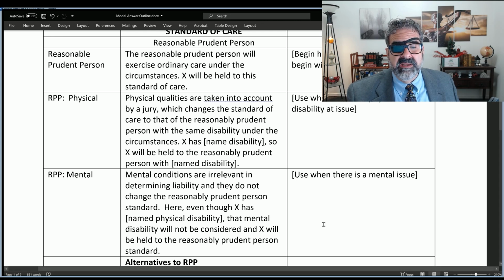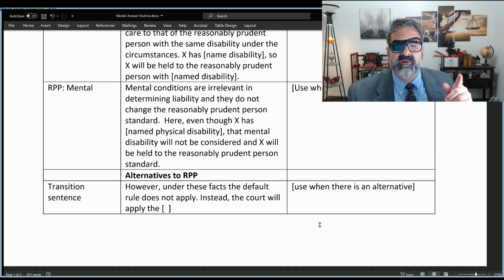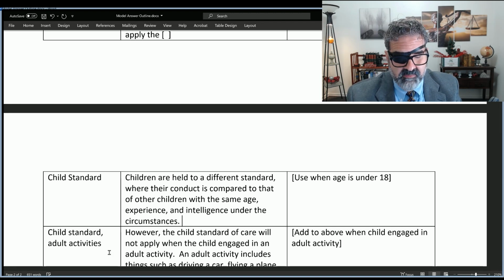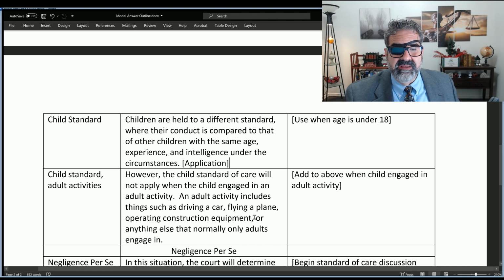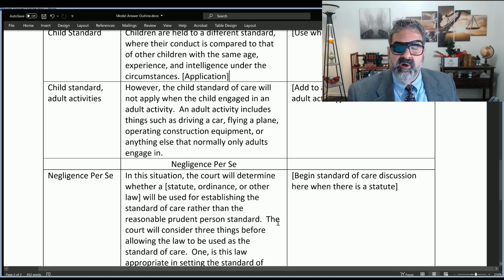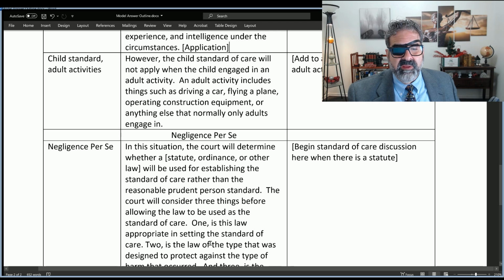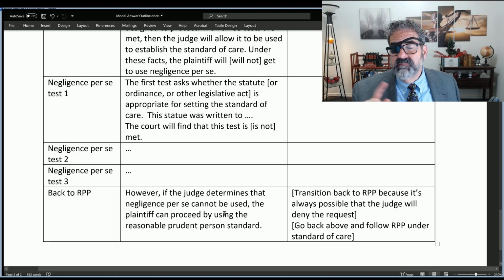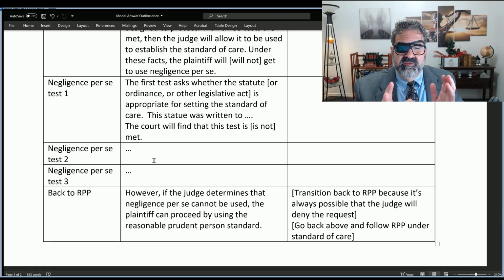Law Exam Roadmap Demonstration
Watch a demonstration on how to create and use a law school exam roadmap. This will allow you to organize an exam in advance, saving you precious time on exam day.

Learn Law Better is helping law students get better grades and prepare for the bar exam.